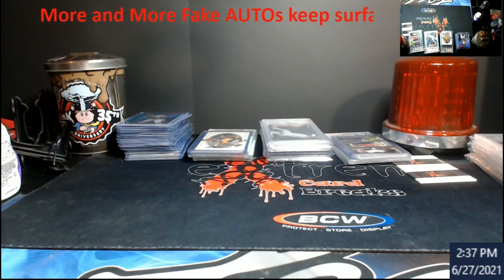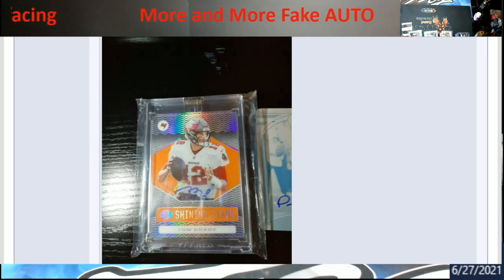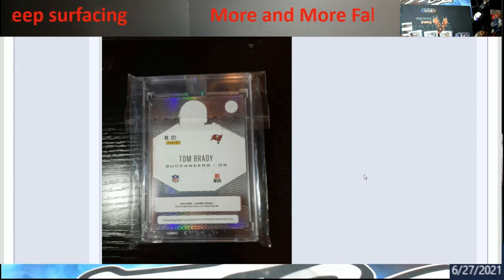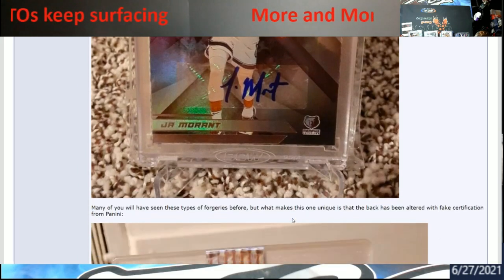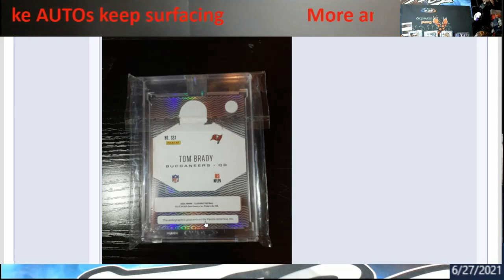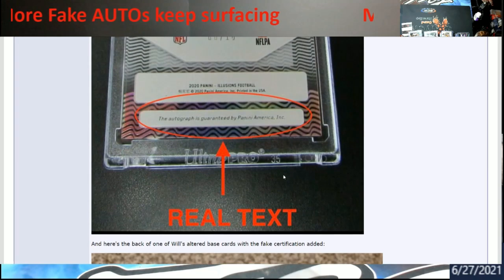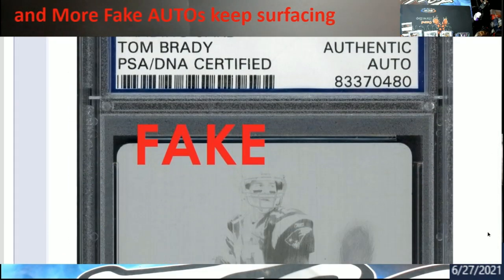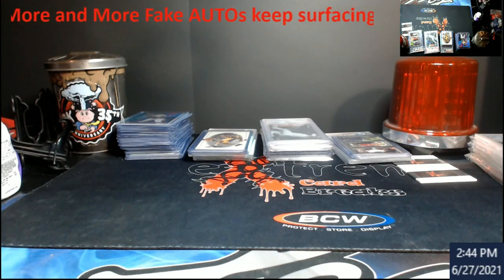Fake Autographs are Popping Up All Over - Panini Fake AUTOs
1811 N Dixie Ave #104

Who do I collect:
Roberto Clemente
Michael Jordan
Nolan Ryan
Sidney Crosby
Vintage Cards